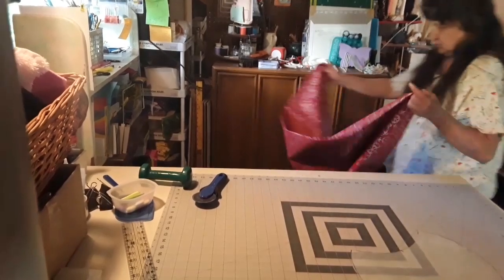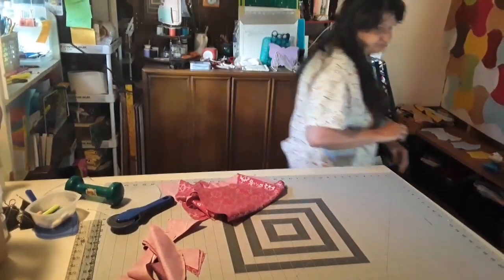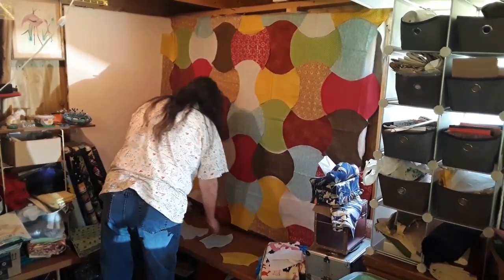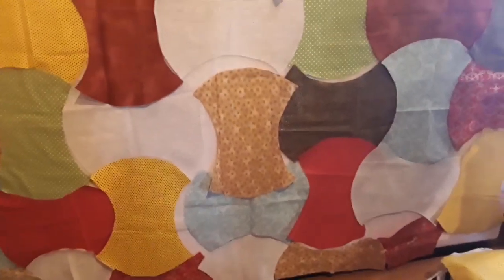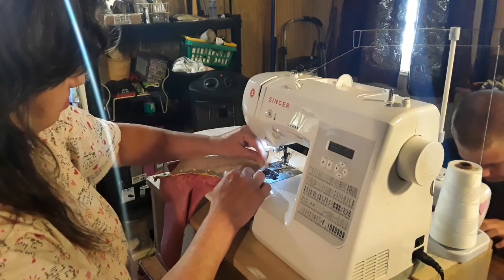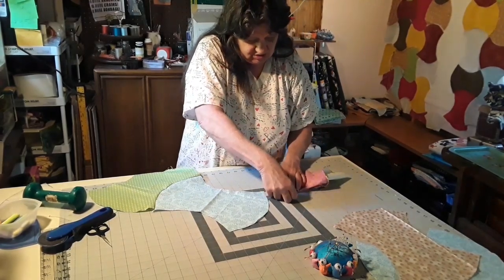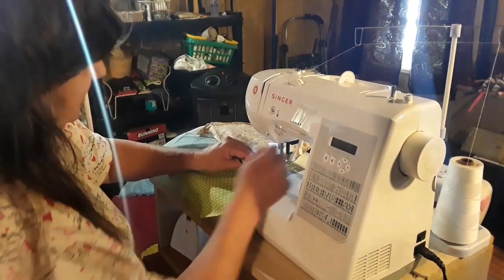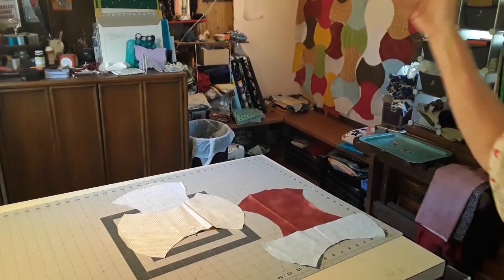Apple core or axe head